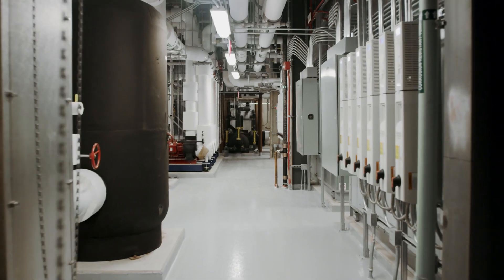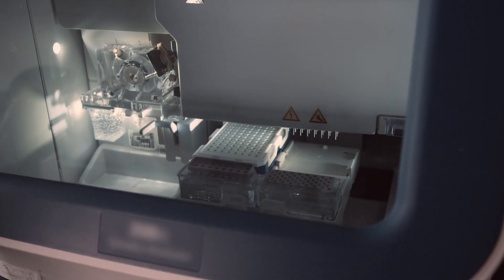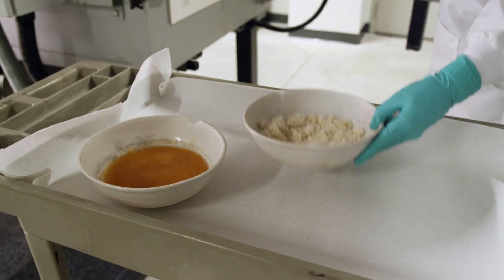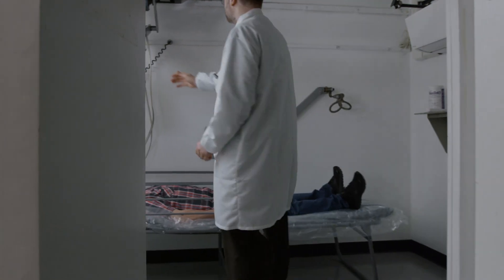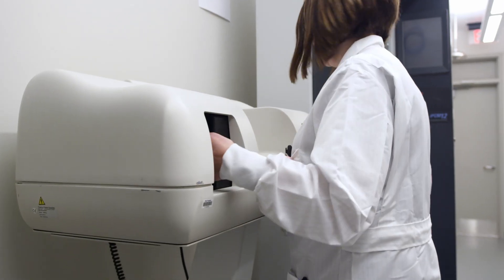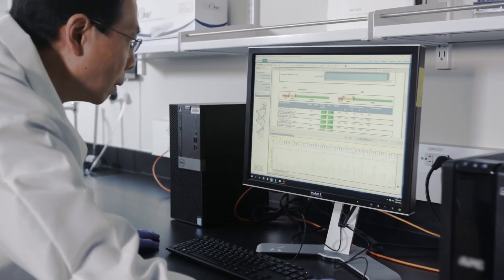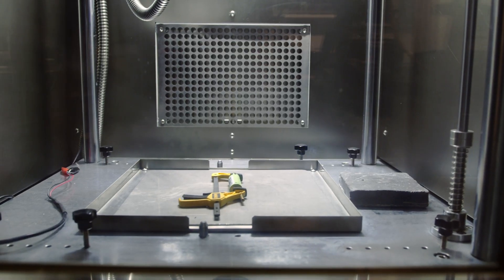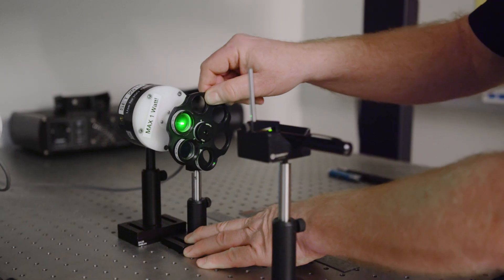FDA Winchester Engineering and Analytical Center Unveiling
FDA’s Winchester Engineering and Analytical Center, located just outside Boston, is the nation’s leading federal laboratory devoted to ensuring that life-saving medical devices—like ct-scans, mammogram machines, and defibrillators—are effective and safe. Learn more about this lab’s vital mission to promote U.S. public health from inside its new high-tech and LEED-certified facility.